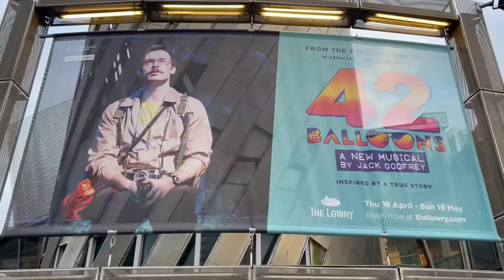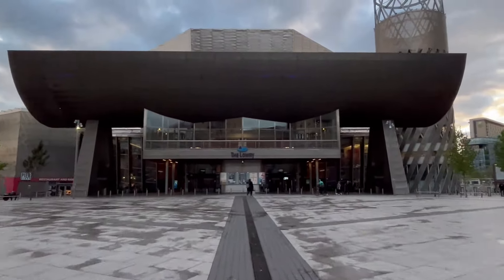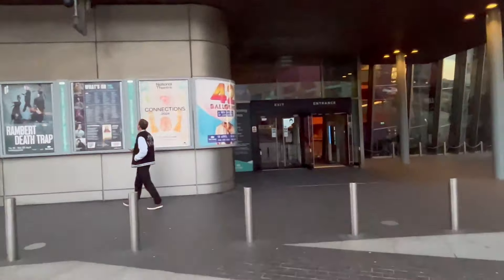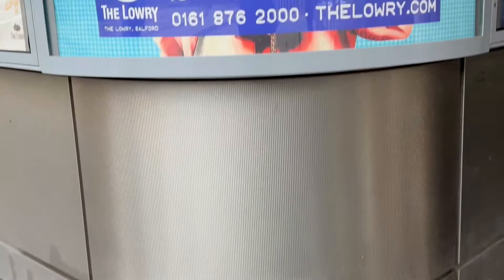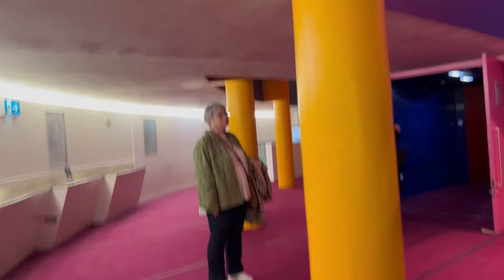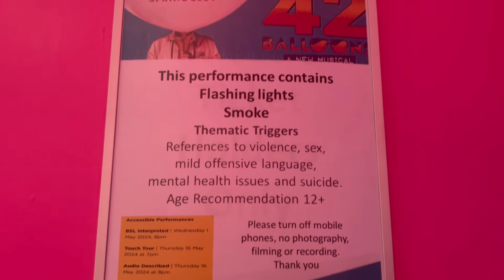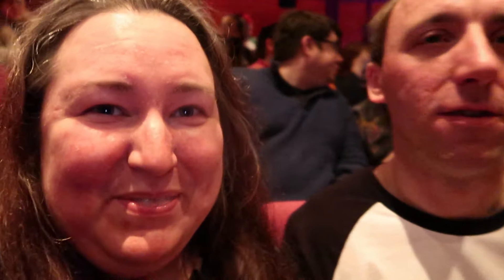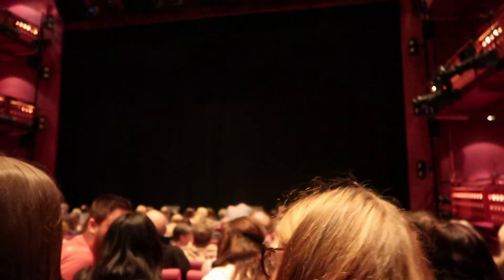42 Balloons Preview - The Lowry - Theatre Vlog & Review Including Curtain Call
In this vlog we visit The Lowry to see one of the preview performances of 42 Balloons before it's official opening night on 2nd May.  We went to see the show on Friday 19th April 2024, the show started at 8pm in the Lowry's Queys Theatre, the show had a run time of 2hr 20mins including a 20min interval.  We were sat in the stalls Row L seats 1 & 2 and the view was excellent.

From the award-winning producers of SIX
AT THE LOWRY, SALFORD • 18 APRIL - 19 MAY 2024
2nd of July 1982. Using a lawn chair and approximately 42 helium-filled weather balloons, truck driver Larry Walters defied all the odds (and FAA airspace regulations!) to make his lifelong dream a reality and fly sixteen thousand feet above Los Angeles.

No, seriously. In a chair.

42 BALLOONS is an uplifting musical inspired by the highly improbable true story of how Larry, and his partner Carol Van Deusen, convinced their friends and family to help Larry achieve his dream of flying.

Featuring an irresistible, 80s-style pop score, 42 BALLOONS questions how far you would go to make your dreams come true. Is the sky actually the limit, and what happens if it doesn’t all go to plan?

This production contains mild swearing and mature themes including suicide. Audience discretion is advised. Recommended for audiences 12+.

42 Balloons will be running at the Lowry from 18th April - 19th May 2024. Link to where you can purchase tickets is below.

I will link below the 42 Balloons official website where you can find out more about the show.

If you would like to watch any of my other theatre vlogs I will leave a link to my playlist below